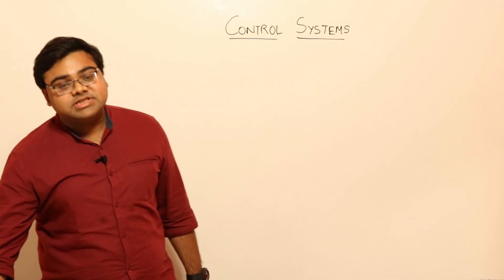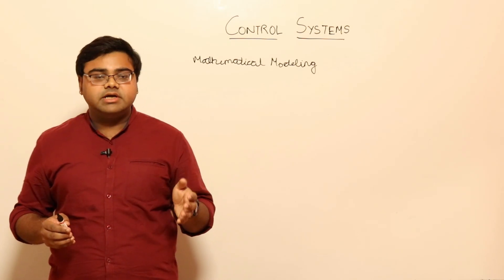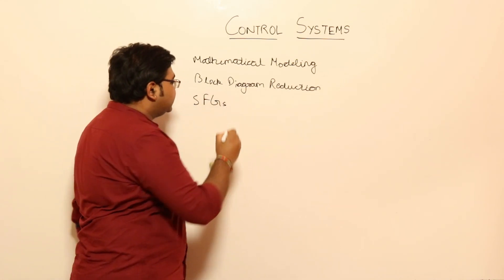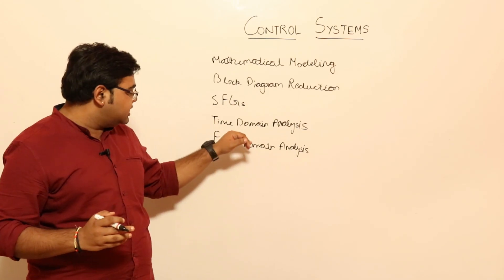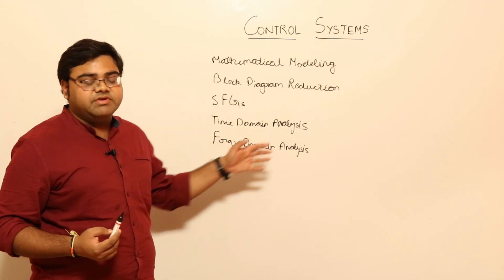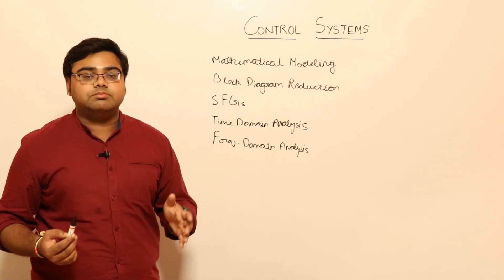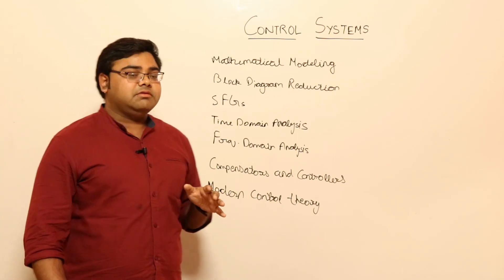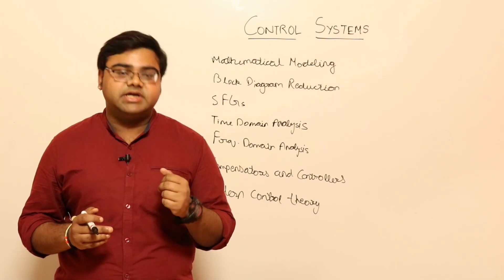Introduction to Control Systems | Way of our approach in Control Systems | GATE Lectures by KN Rao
In this session, KN Rao will be discussing about Way of our approach in Control Systems from Control Systems. Watch the entire video to learn more about Way of our approach in Control Systems which will help you crack GATE & ESE Exams. Let’s Crack It!

Unacademy Subscription Benefits:
1. Learn from your favourite Educator
2. Dedicated DOUBT sessions
3. One Subscription, Unlimited Access
4. Real-time interaction with Educators
5. You can ask doubts in the live class
6. Limited students
7. Download the videos & watch them offline.

Get the GATE & ESE Iconic Advantage:
1. Personal Coach
2. Study Planner & Bi-weekly Reviews
3. Dedicated Doubt Clearing Space
4. Personalized Test Analysis
5. Study Booster Sessions
6. Preparatory Study Material
7. All the Unacademy Subscription Benefits

New Batches:
1. Evolve for GATE 2022 (ECE) - Batch E
2. Ascend for GATE 2023 (ECE) - Batch E